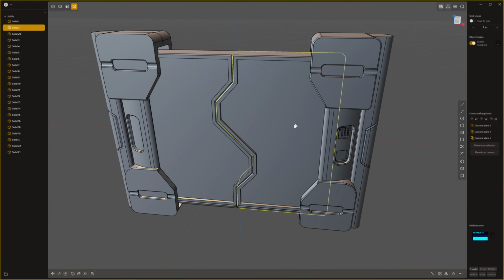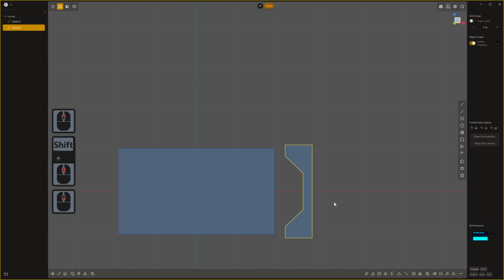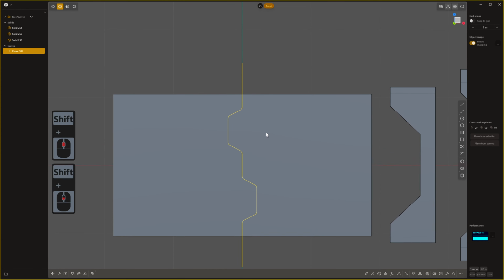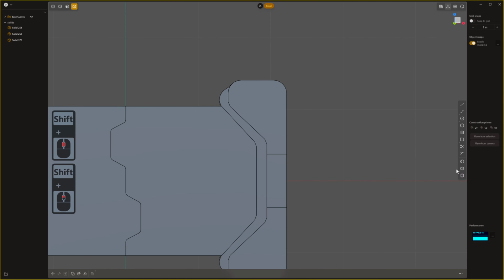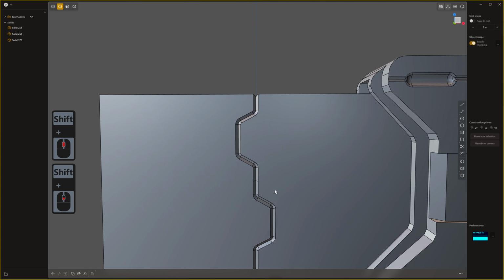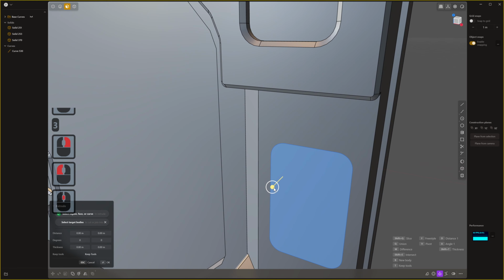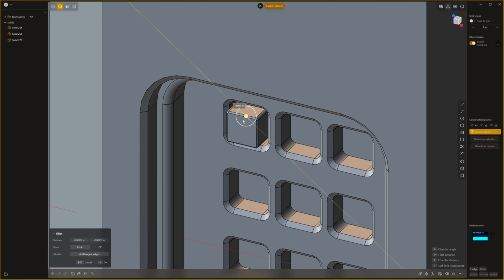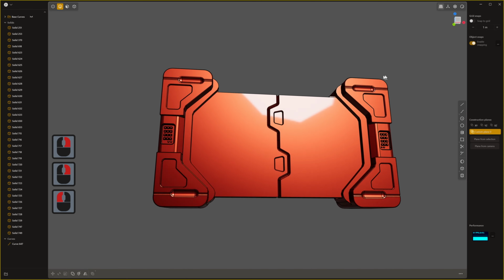Plasticity For BEGINNERS - Sci Fi Door TUTORIAL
In this Tutorial we go over modeling a Sci Fi Door in Plasticity.
00:00 Intro
01:10 Design Theory
03:05 Tutorial